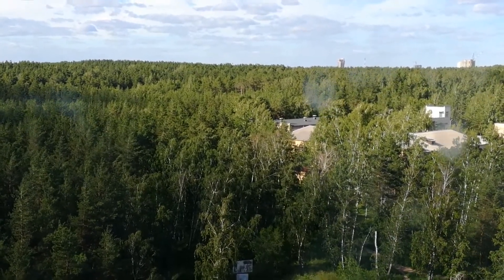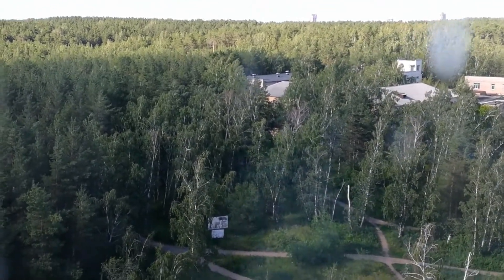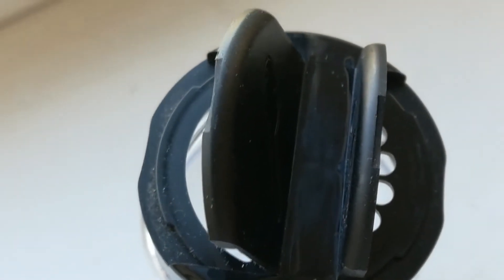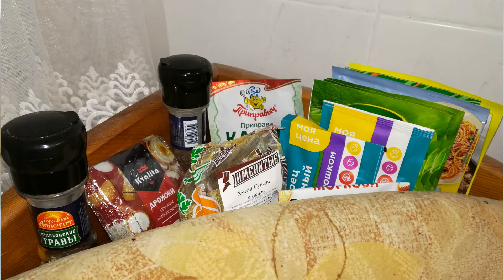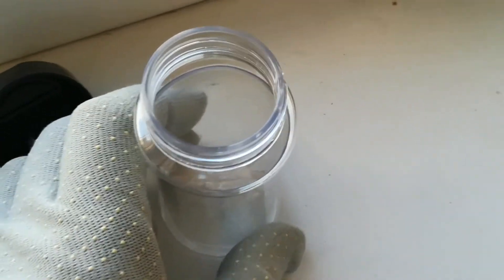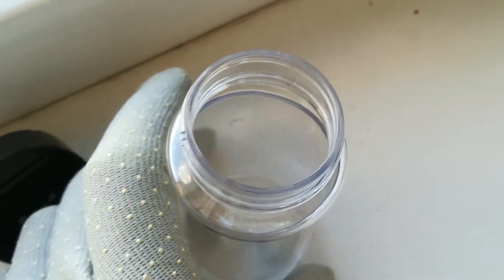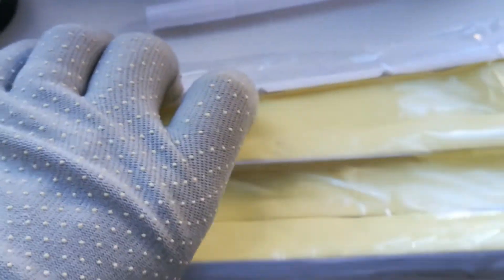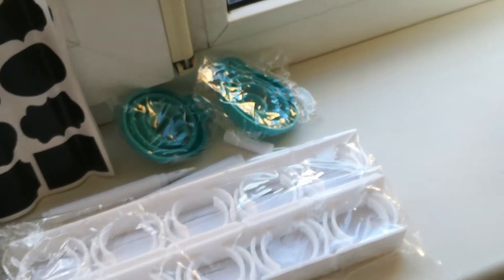ПИИПЕЕЕЕЦ !!! Ты такого ещё не видел (2022 06 27 Посылка из Китая)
Видео о посылке из Китая. (АliExpress)
1). Набор ёмкостей для специй.
2). Дозатор для мёда.
3). Открывашка для алюминевых банок.